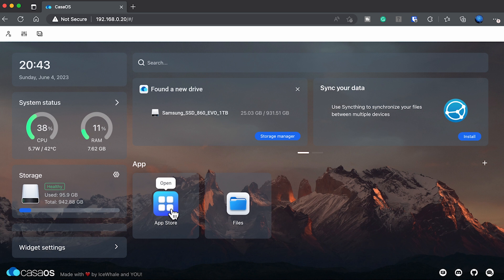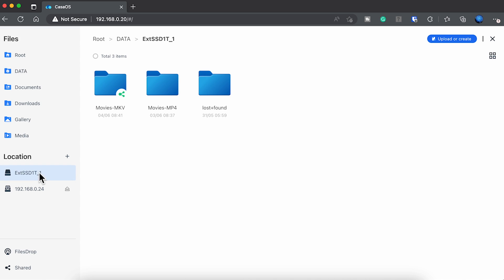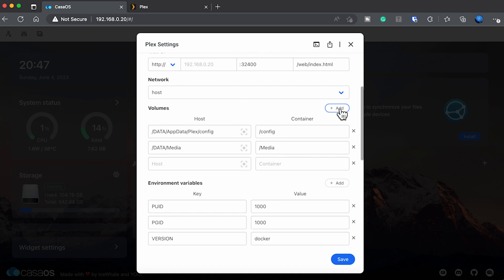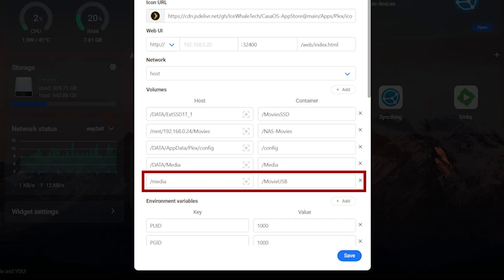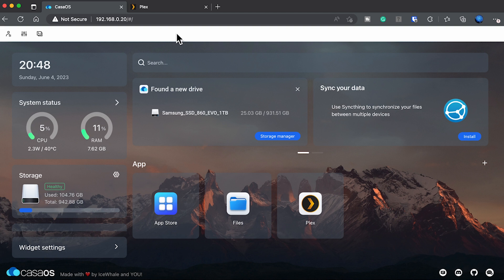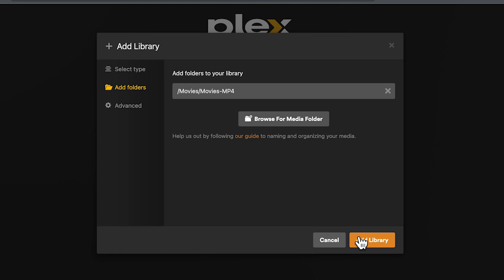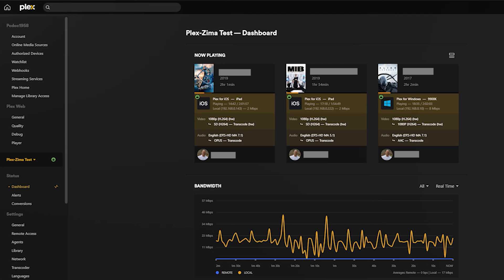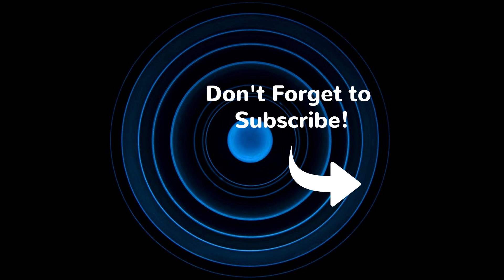How To Set Up A Plex Media Server On A Zimaboard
Today's video is about setting up and configuring a Plex Media Server on the Zimaboard. The Zimaboard is a low-cost, low-power, and very versatile device. and makes a perfect Plex Media Server,  I will walk through the setup from start to finish including how to set up hardware transcoding if you own a Plex Pass.  When configured correctly the results may surprise you on how powerful this device can be.

ZimaBoard 832
ZimaBoard 432
ZimaBoard 216
ZimaBoard OpenWRT Router Kit

Sata Y Adapter
Hard Drive Stand
4K Mini HDMI Adapter